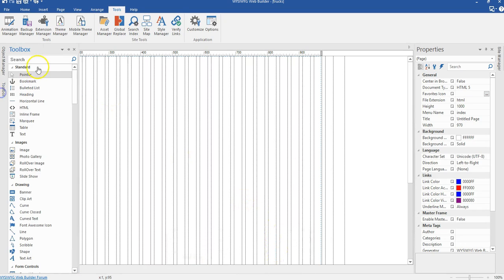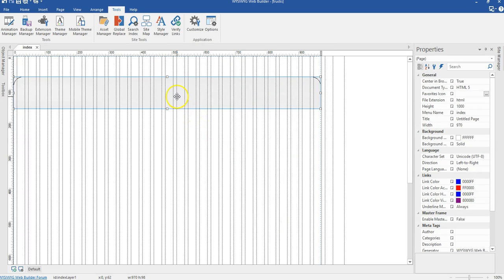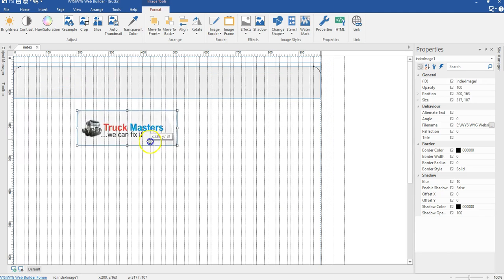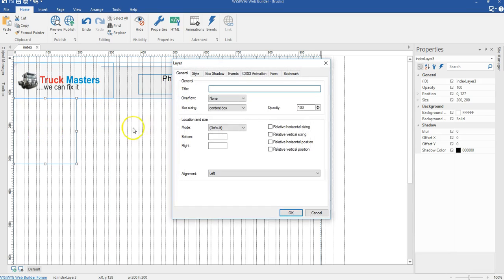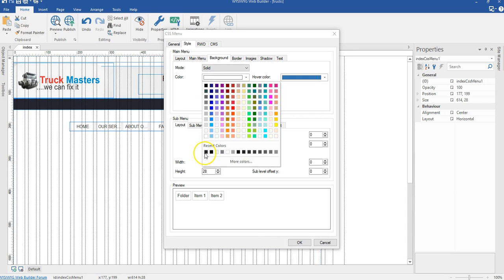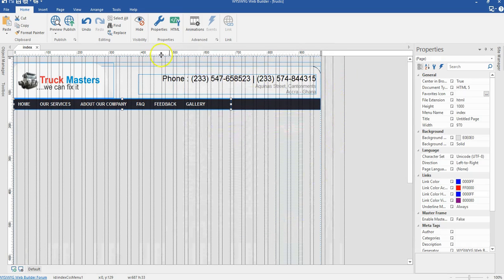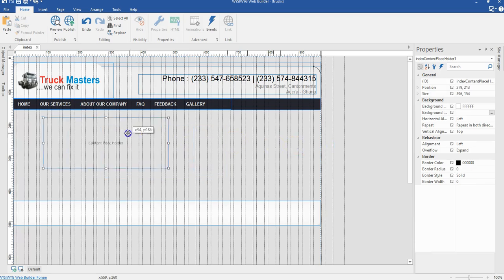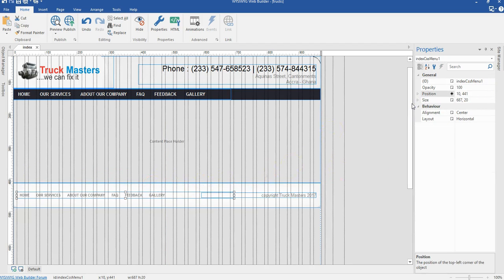04 working on the master page